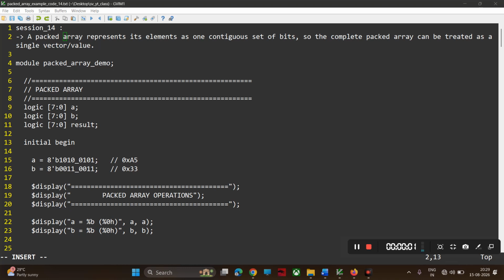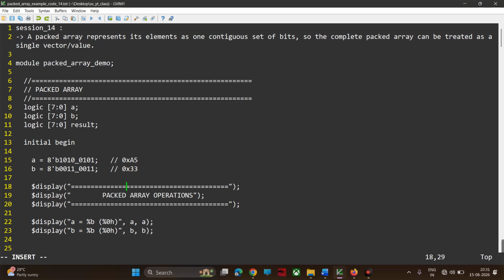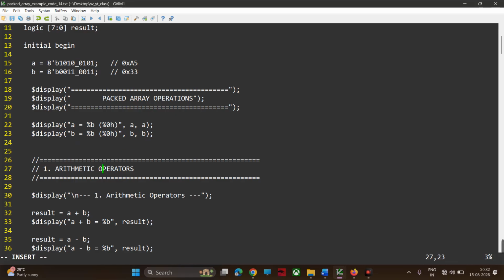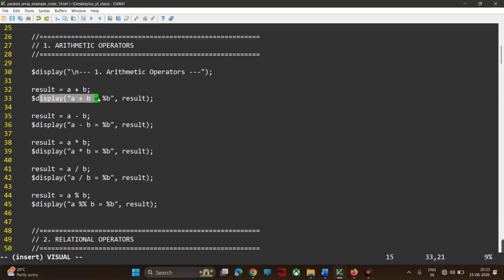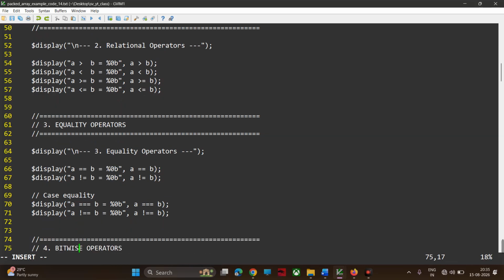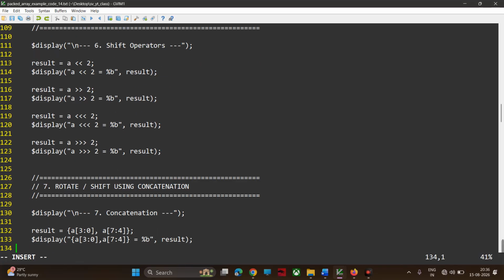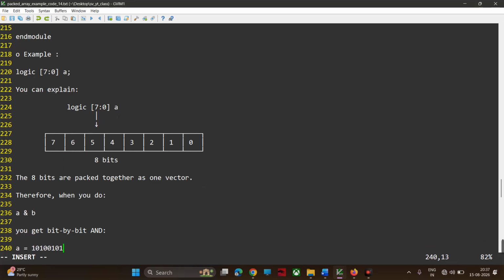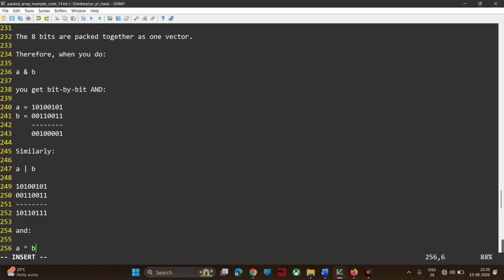packed array code | 14 | sv array code | system verilog array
Packed Array Code — in this video, you will learn how to write and use Packed Array Code in SystemVerilog with practical examples. This tutorial will help you understand SV Array Code, Packed Arrays, and SystemVerilog Arrays for Digital Design, VLSI, FPGA, RTL Design, and ASIC

🎯 This video is part of our SystemVerilog Arrays & Data Types series, designed for students, beginners, and VLSI engineers who want to learn SystemVerilog step by step